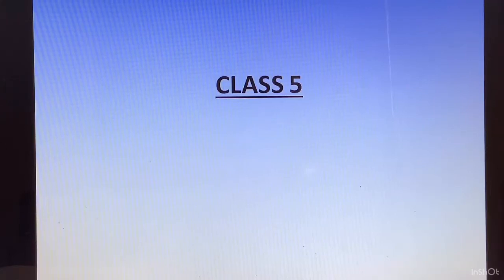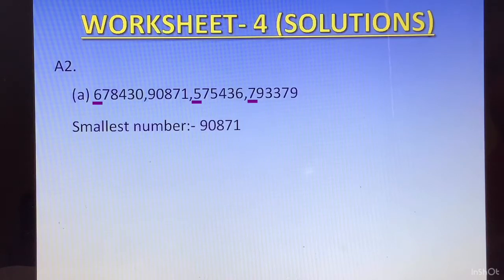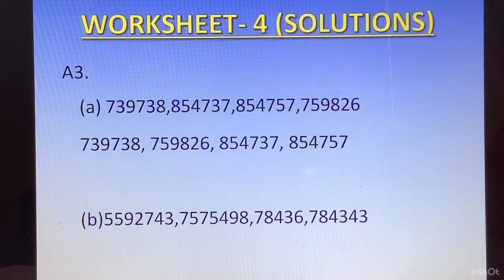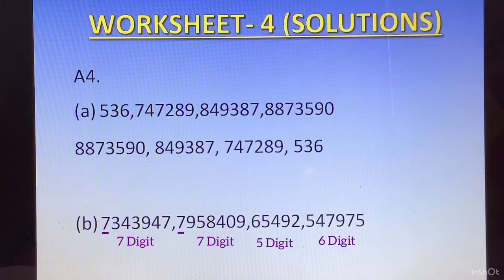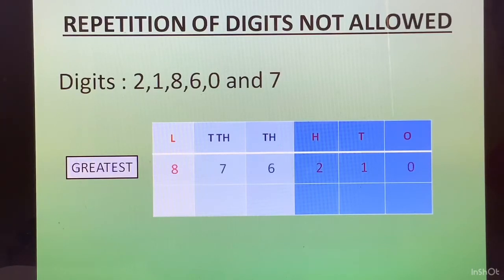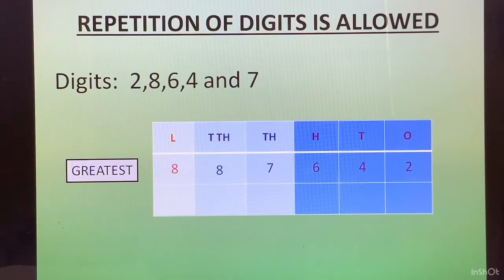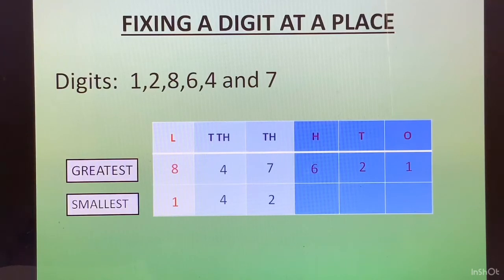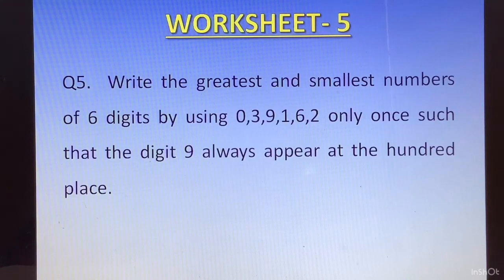Class 5 Maths | Large Numbers | Chapter 1 | Session 5/7 Formation of smallest and greatest number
Following are the links to all sessions of class 5 Maths Chapter 1 Large Numbers